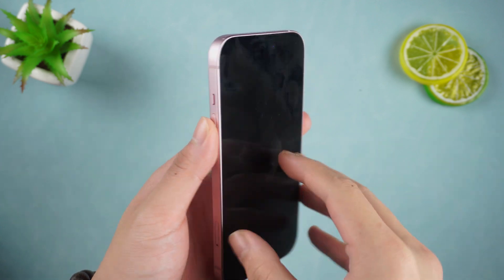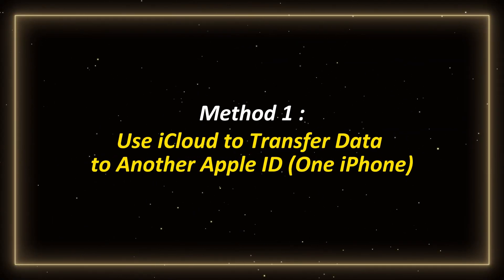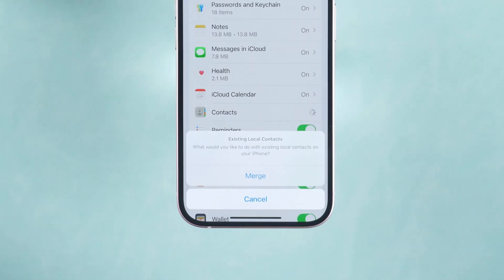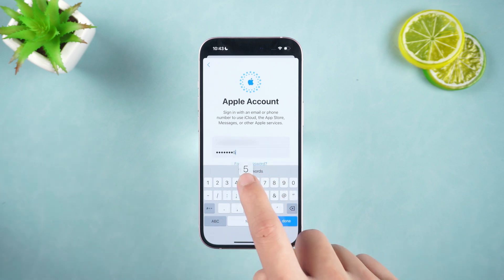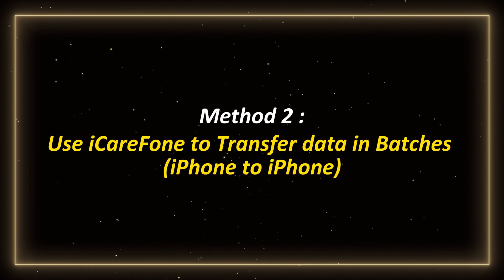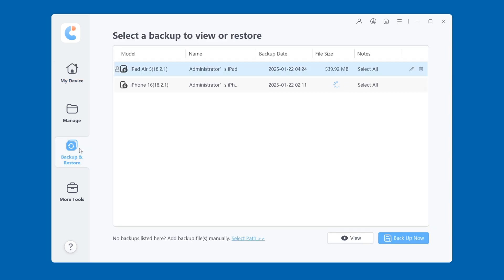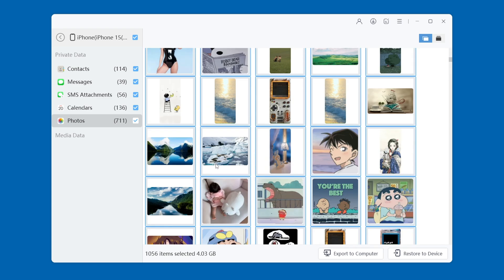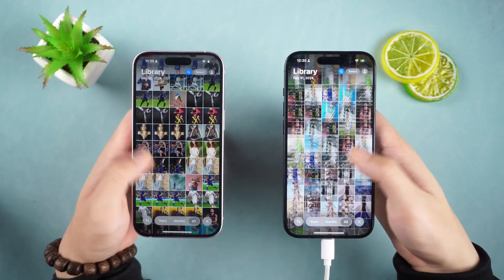How to Transfer Data from One Apple ID to Another (iCloud & iCareFone) | Easy & Free 📱✨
Want to transfer data from one Apple ID to another? Whether you're switching to a new iPhone, using a different Apple ID, or merging data between accounts, this video has got you covered! 🎯
In this tutorial, we introduce two easy methods to transfer data between Apple IDs:
✅ Method 1: iCloud Sync – Quickly transfer data on the same iPhone using iCloud backup.
✅ Method 2: iCareFone – Seamlessly transfer photos, contacts, messages, and more between two iPhones without iCloud limitations.

⏱ *TIMESTAMP*
00:00 Intro & Preview
00:30 Method 1: Use iCloud to transfer data to another Apple ID (one iPhone)
01:54 Method 2: Use iCareFone to transfer data in batches (iPhone to iPhone)

💡 *How to Transfer Data from One Apple ID to Another*
⭐️ *Method 1: Use iCloud to Transfer Data to Another Apple ID (One iPhone)*
1. On the old iPhone, open Settings and tap the Apple ID at the top.
2. Go to iCloud, find iCloud Backup, enable the data you want to back up, and tap Merge.
3. Ensure backup is turned on, then sign out of the current Apple ID (Account A). When logging out, select the data you want to keep on the iPhone. The system will start copying the selected iCloud data.
4. After logging out, sign in with the new Apple ID (Account B). Follow the on-screen prompts and enter your lock screen password.
5. When prompted, choose Merge to sync the data with the new Apple ID. Once logged in, the selected data will be transferred.

⭐️*Method 2: Use iCareFone to Transfer Data in Batches (iPhone to iPhone)*
1. Download and install iCareFone on your computer.
2. Connect the old iPhone to the computer, open iCareFone, select Backup & Restore, and click Backup Now.
3. Choose the data you want to back up (e.g., photos, messages), click Backup, and enter your iPhone’s lock screen password. Wait for the backup to complete.
4. Once the backup is done, connect the new iPhone to the computer.
5. In iCareFone, go to Backup & Restore, select the previously backed-up data, and click View
6. Choose the data you want to transfer and click Restore to Device. Wait a few minutes for the transfer to complete.

Both methods offer different solutions for data migration—choose the one that best suits your needs!